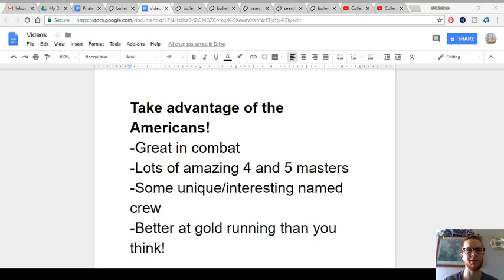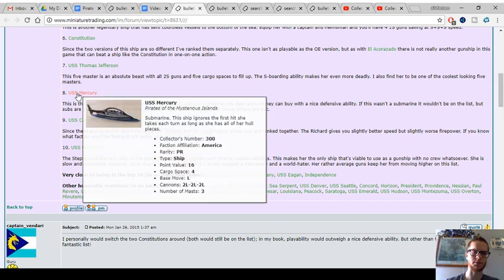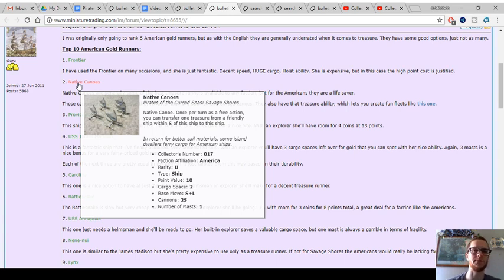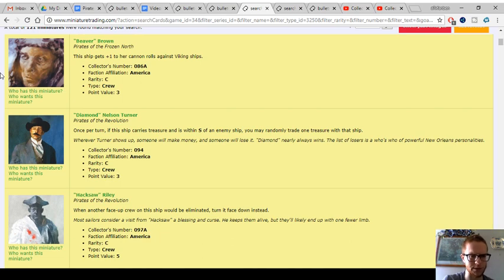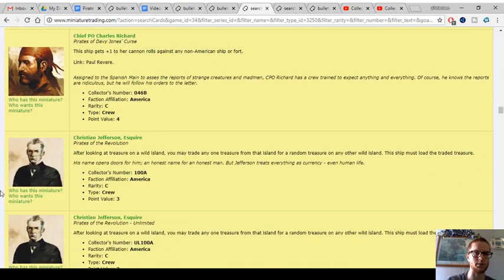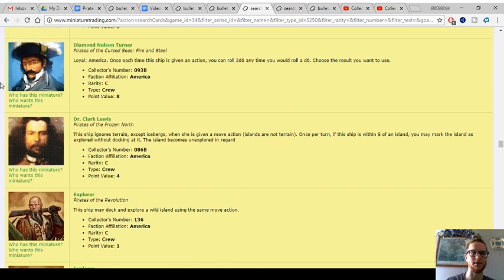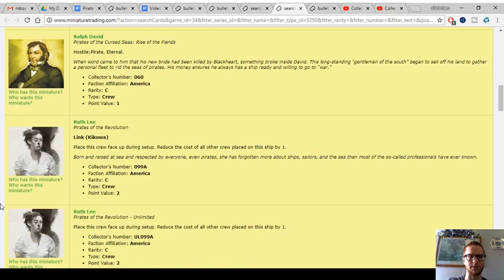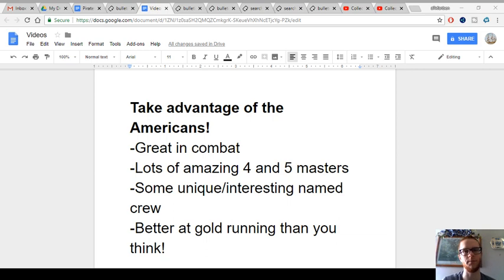How to make the most out of the Americans! Great in combat, underrated for gold running!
QOTD: How do you get the most out of the Americans?  Do you enjoy/play them often as a faction?

RV packs

How to take advantage of the Americans!
-Great in combat
-Lots of amazing 4 and 5 masters
-Some unique/interesting named crew
-Better at gold running than you think!

VASSAL Campaign Game 3 is a great example of what the Americans are capable of

eBay is often the best place to find Pirates stuff